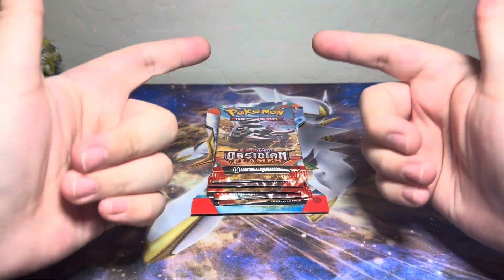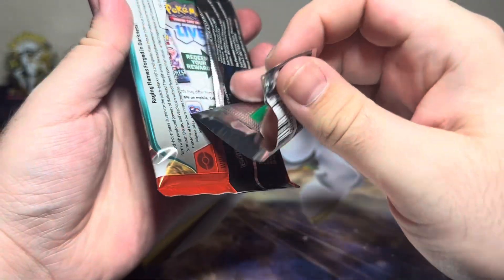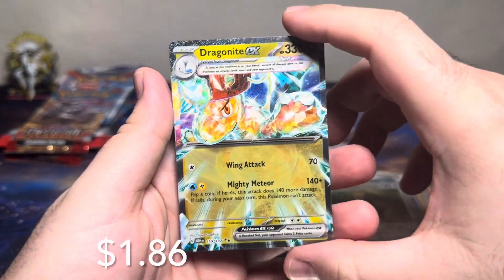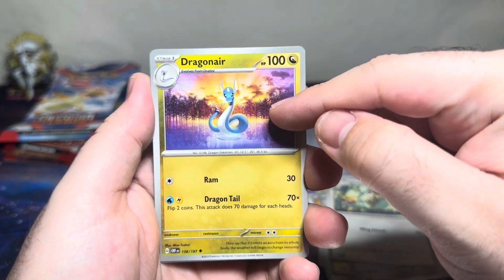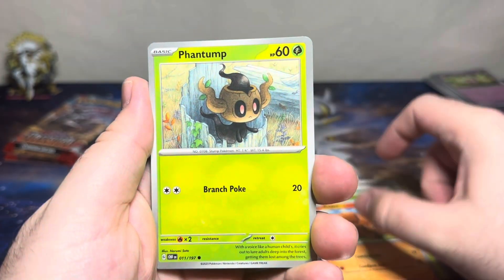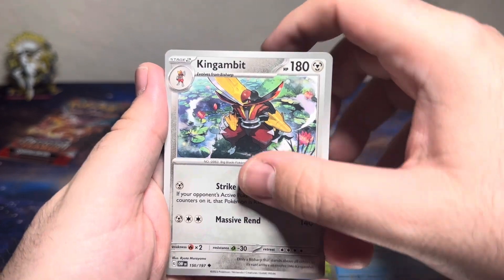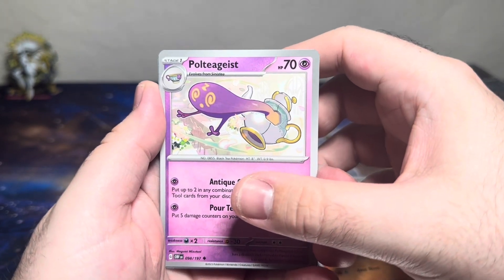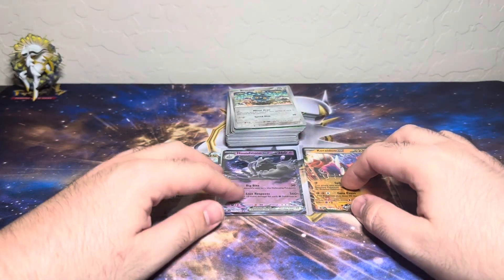This Is Where The Fun Begins… (Pokémon Obsidian Flames)